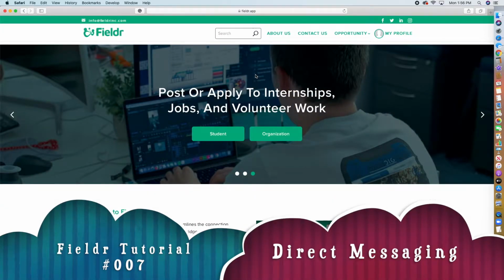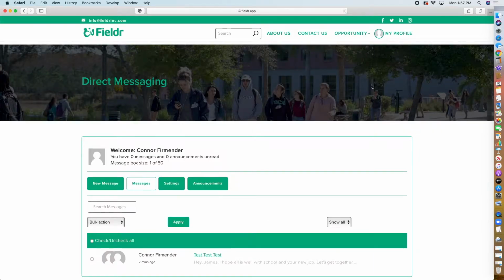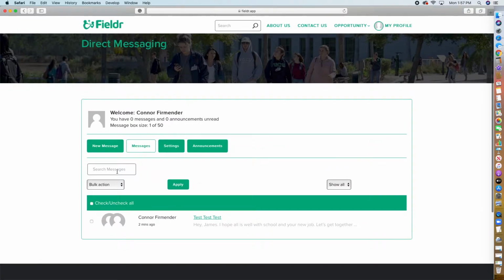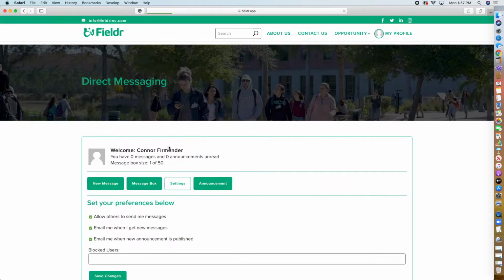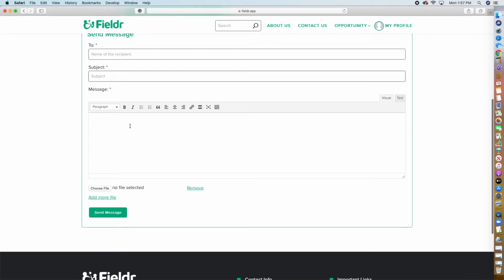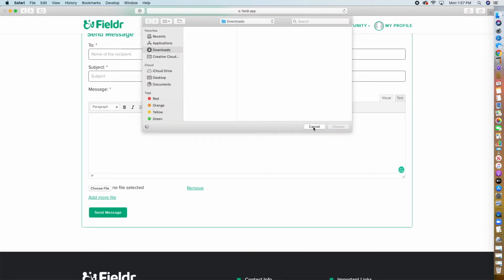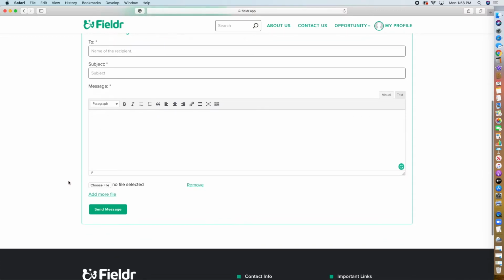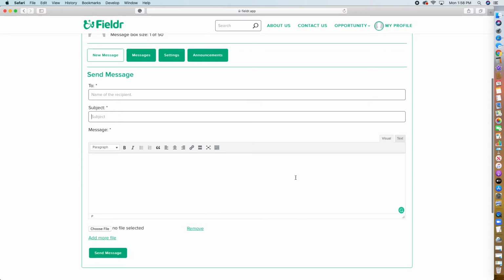Fieldr Tutorial #007: Direct Messaging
Hello! This video is the seventh tutorial video instructing all users on how to utilize the Direct Messaging feature. Please watch this video if you're looking to best understand how to use our Direct Messaging feature. This tutorial was recorded on our primary College Portal, which is extremely similar to our High School Portals in navigability.